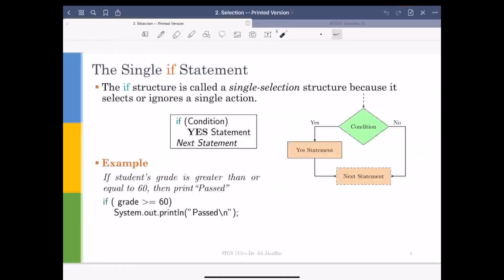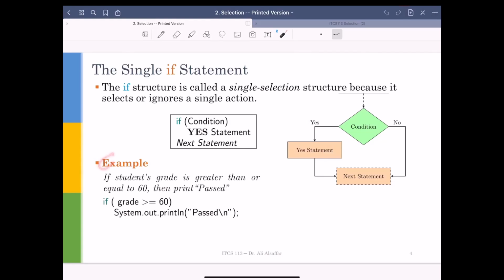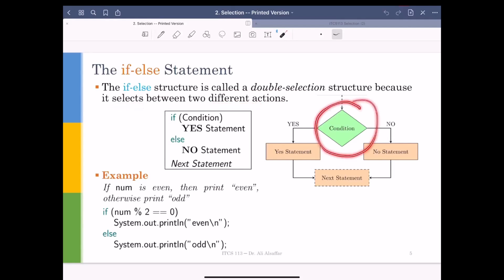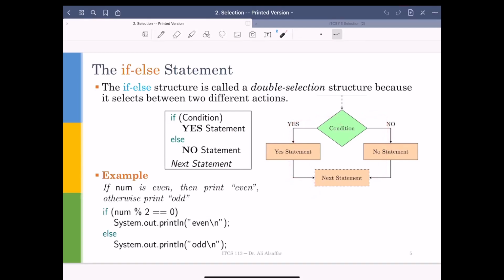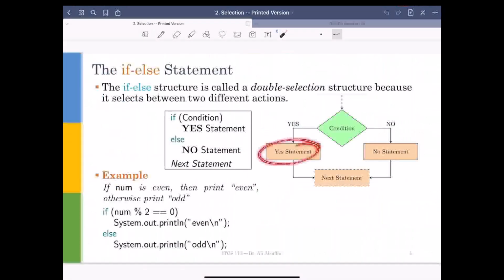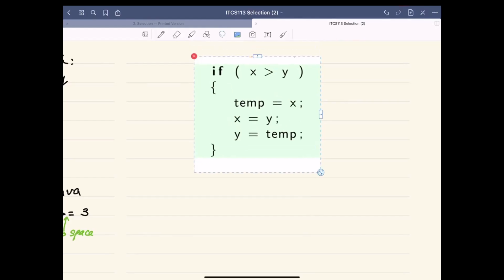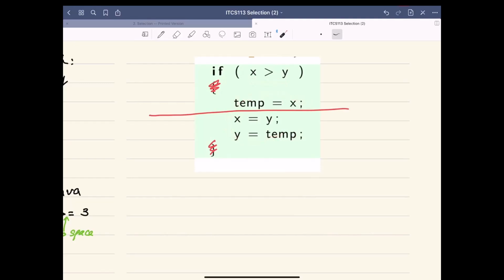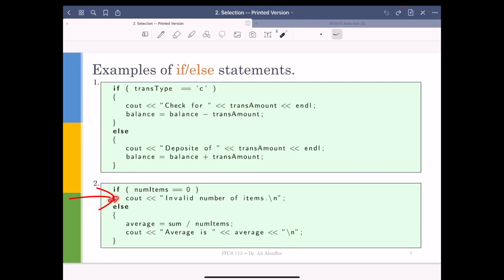Lecture 31 - Chapter 4 - Selection in Java - ITCS113